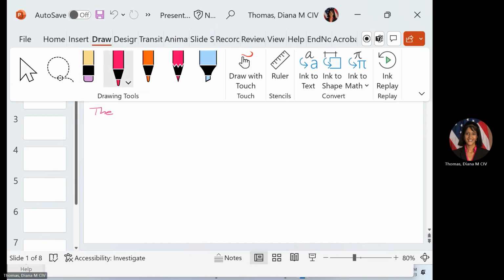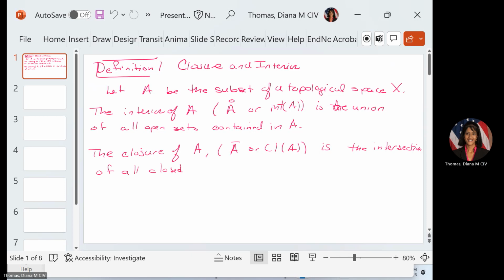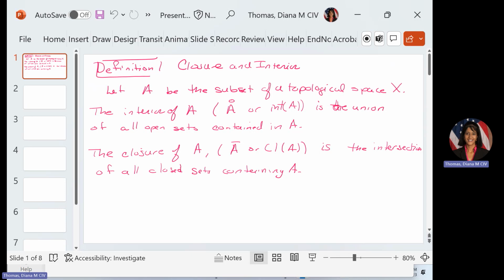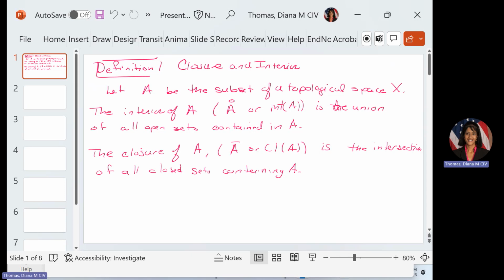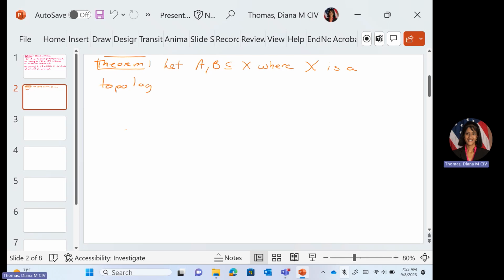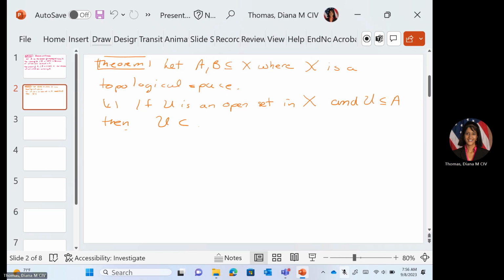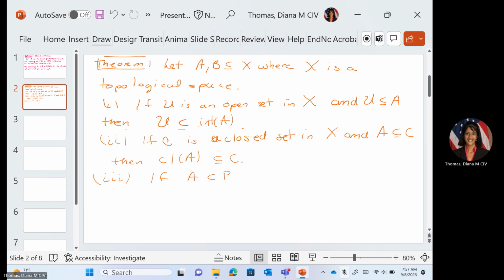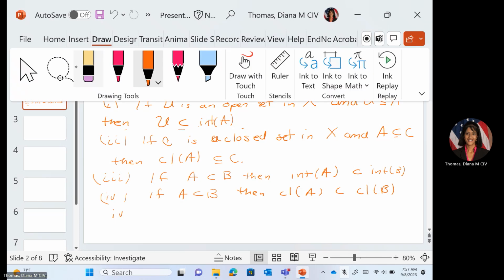Definition of Interior and Closure